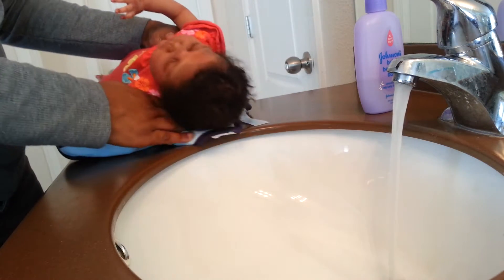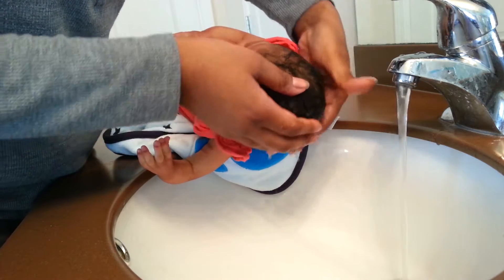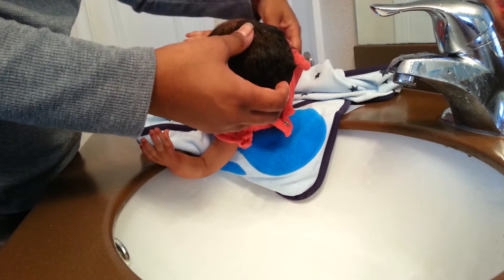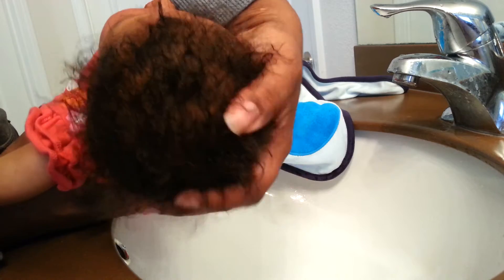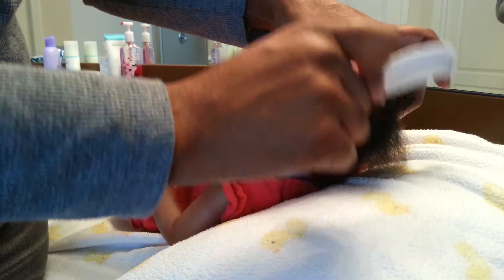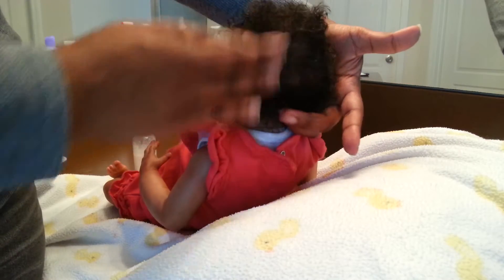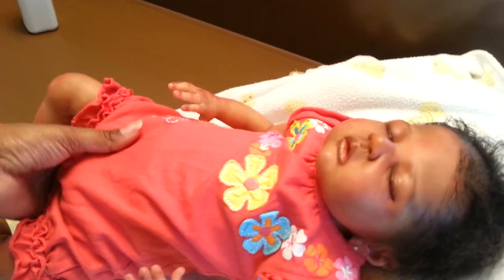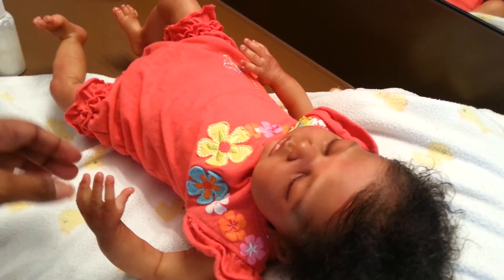Mi'Angel Gets her hair washed